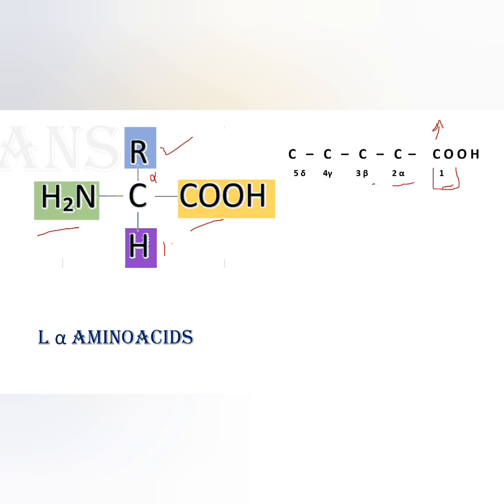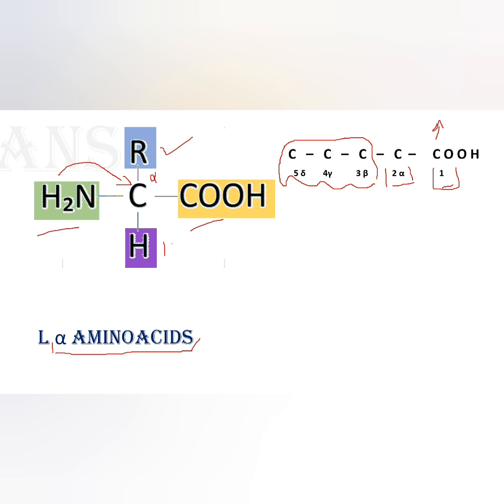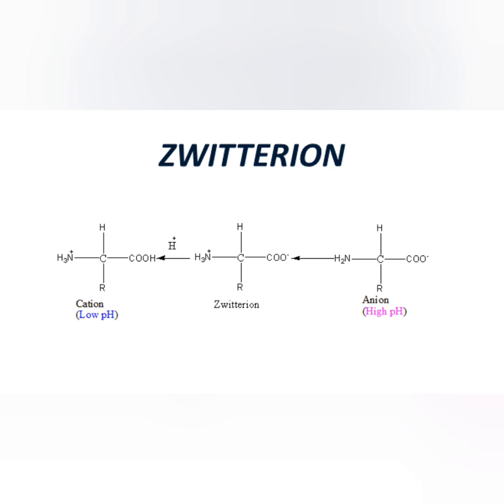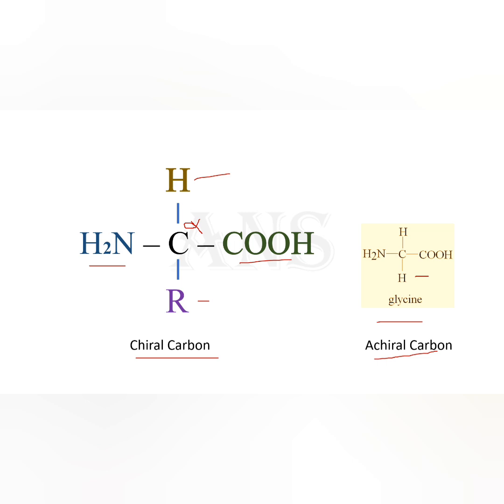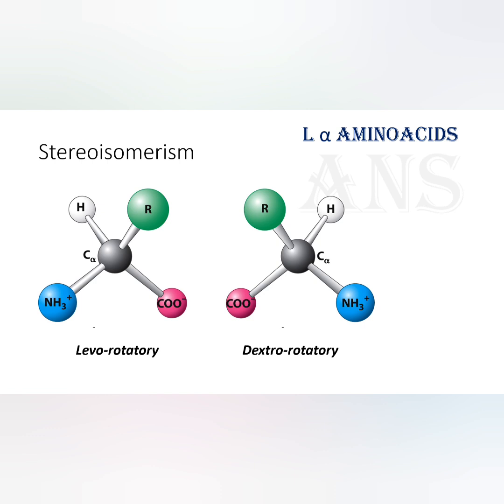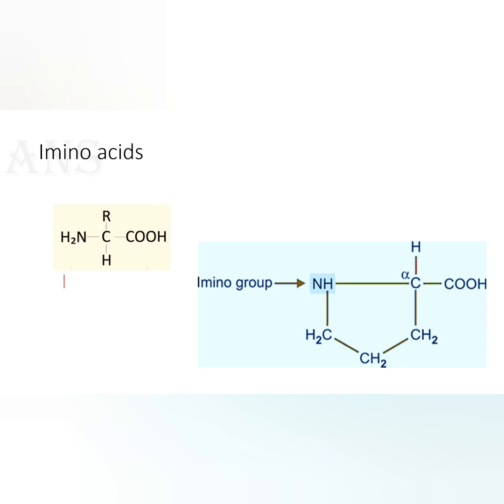Amino acids Part 1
Amino acids Part 1#aminoacidos